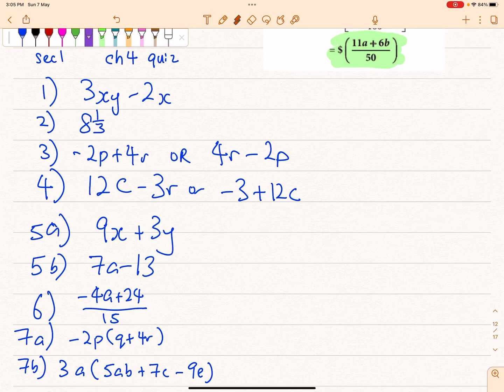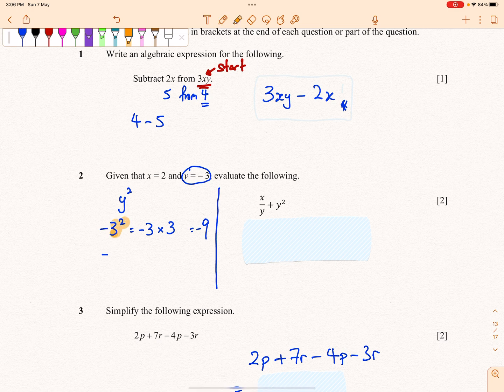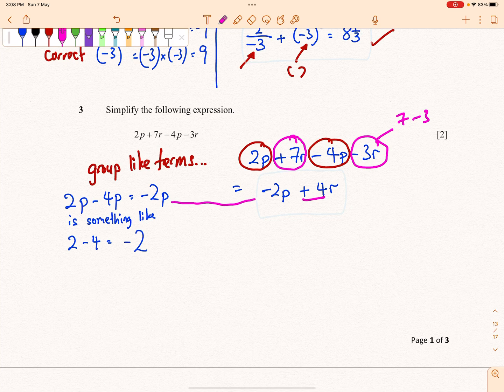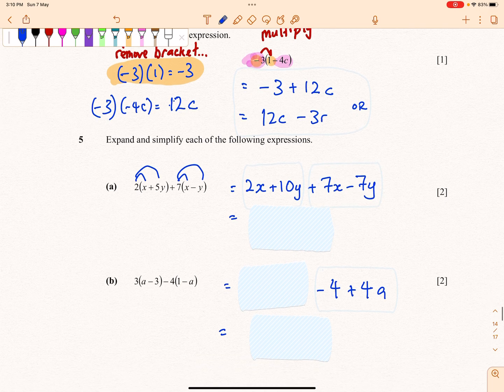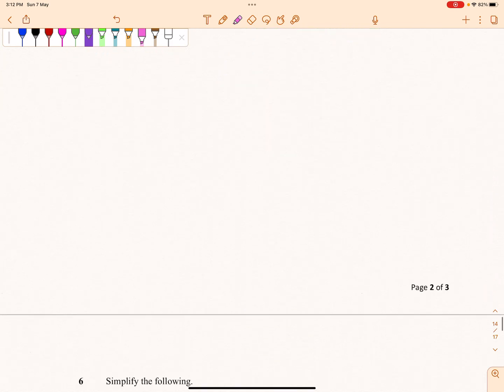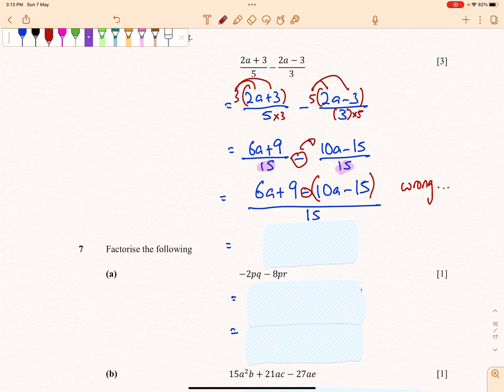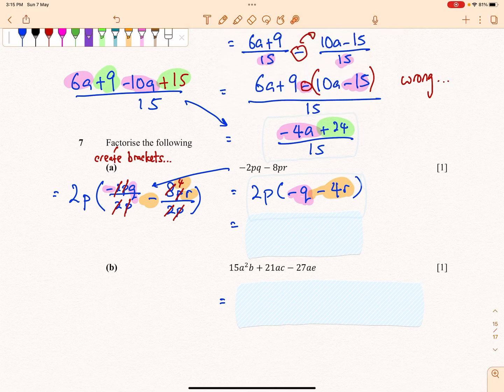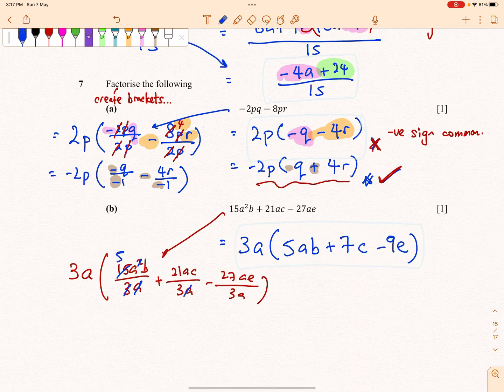Sec 1 ch 4 quiz